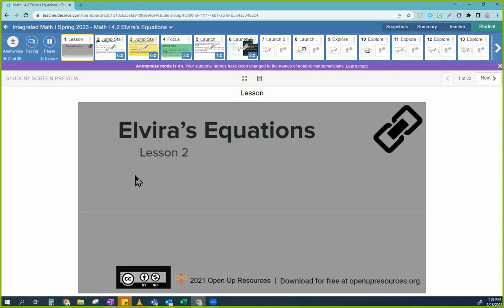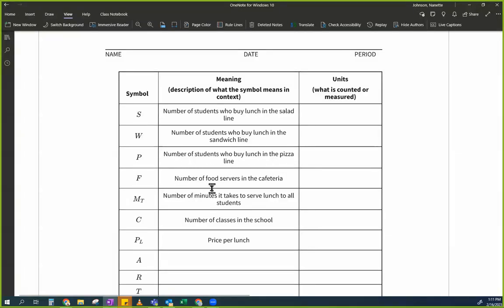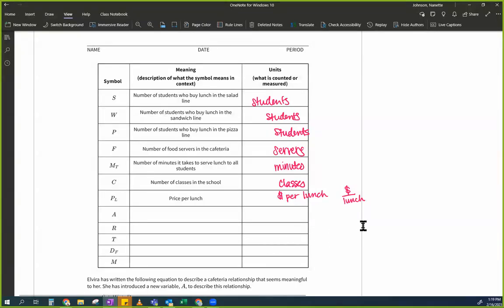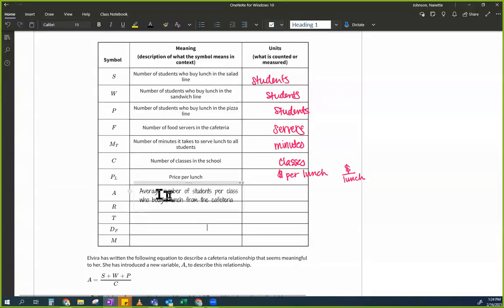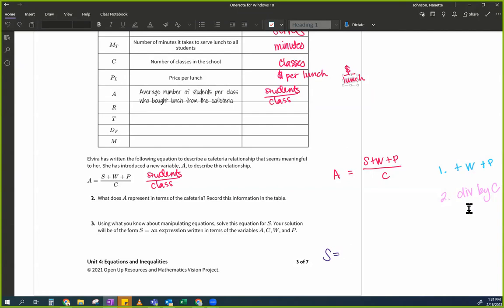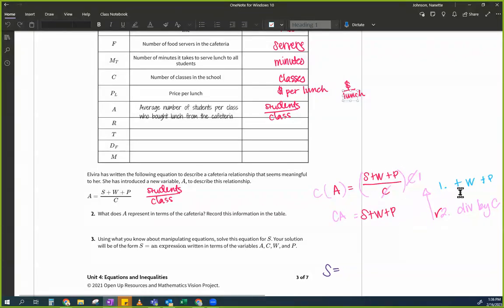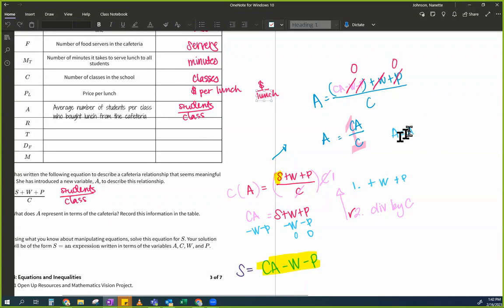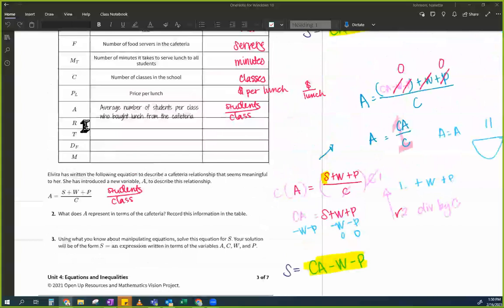Use Units to Interpret and Solve Equations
Math I
4.2 Lesson

Use units to interpret and solve equations that contain primarily variables that represent quantities, such as a formula.

What does it mean to solve an equation that contains multiple variables?

How can I use descriptions and units associated with variables to guide my thinking about solving such equations?